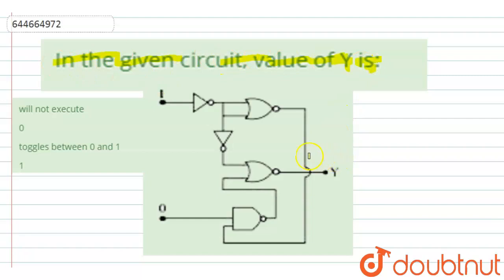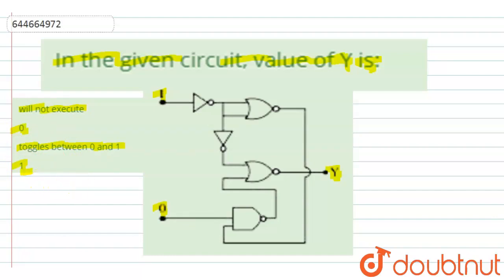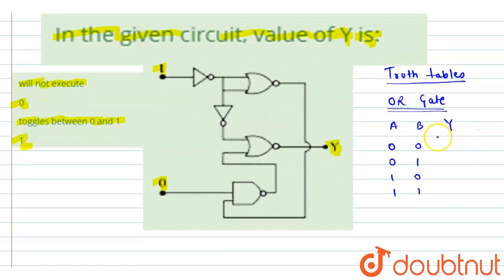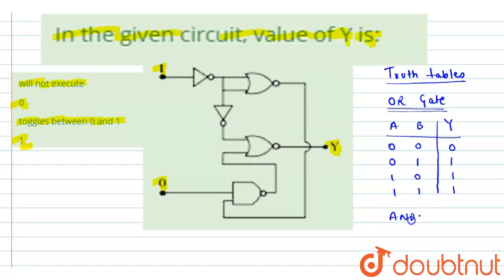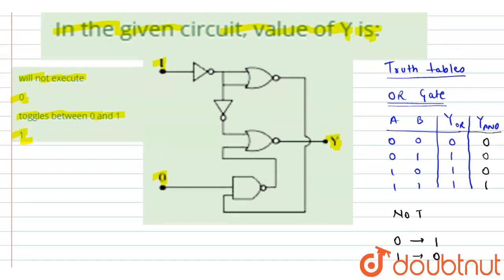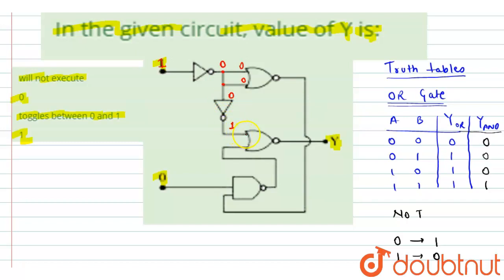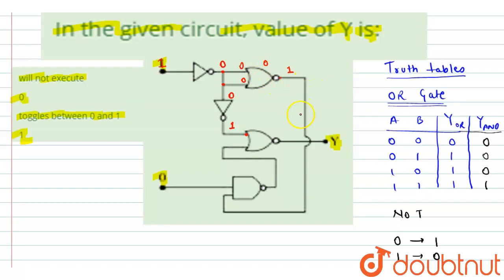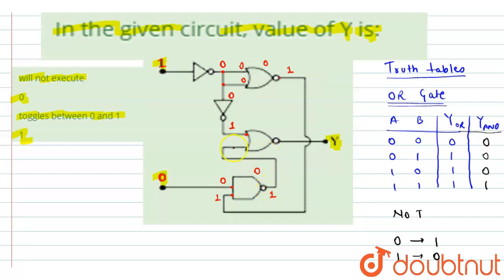In the given circuit, value of Y is: | 12 | MOCK TEST 7 | PHYSICS | VMC MODULES ENGLISH | Doubtn...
In the given circuit, value of Y is:
Class: 12
Subject: PHYSICS
Chapter: MOCK TEST 7
Board:IIT JEE

👉 Have Any Query? Ask Us.